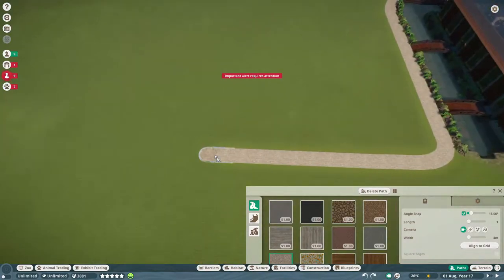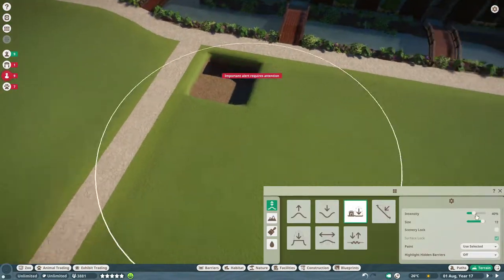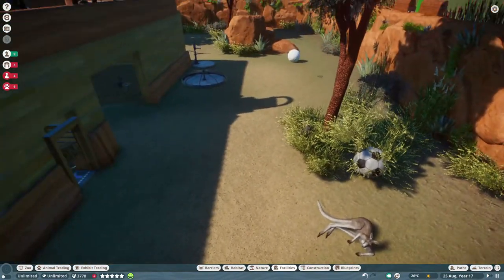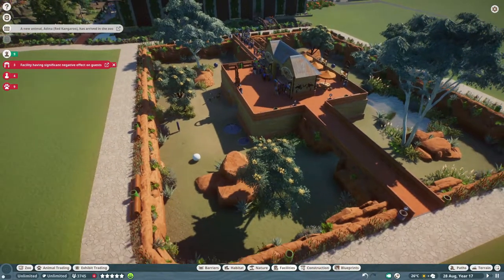Sandbox zoo, Kangaroo Habitat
a red kangaroo habitat for my sandbox animal park.